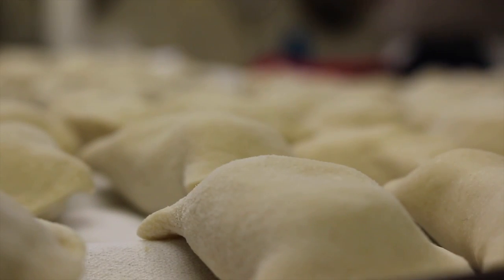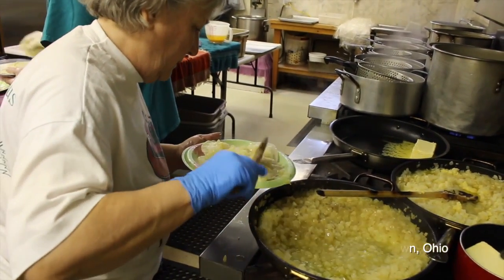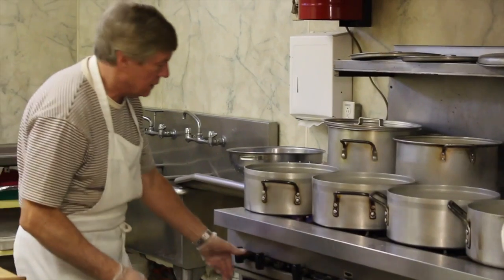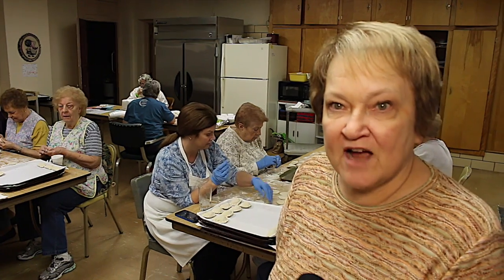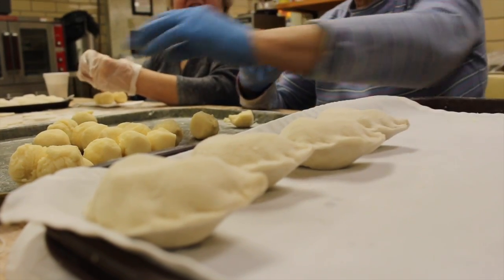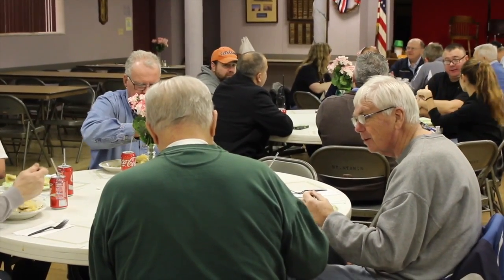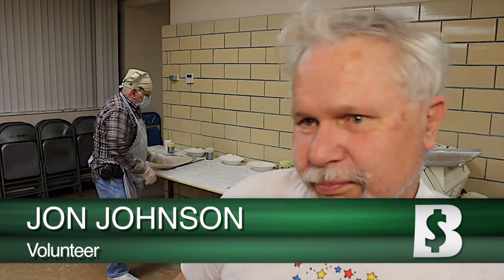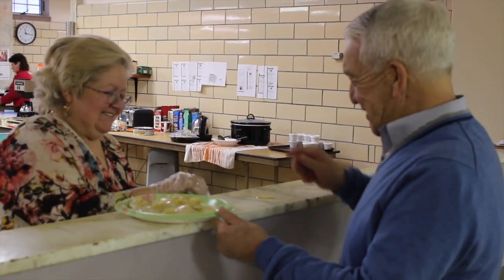St. Stanislaus Church | In Youngstown | On The Menu 23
With orders coming in from as far as Cleveland and selling out a common occurrence, St. Stanislaus’ 37-year-old pierogi tradition is still going strong. From On The Menu 23.

St. Stanislaus Church
430 Williamson Ave,

Welcome to The Business Journal of Youngstown’s YouTube channel.
As the definitive record of market transformation, The Business Journal is a multi-media publishing company delivering news, strategies and resources to our audience of business and community leaders.
Since 1984, The Business Journal’s mission is to promote the growth of business and industry in our five-county region.

The Business Journal also publishes two emails per day updating our audience on the latest news around, financial services, business services, real estate, lifestyle and entertainment….

Many of you might want to support our local business, but don’t know how, Check our Youtube videos as well as our official for more update in our counties.

Our video production department creates custom sales and training videos, and raw footage or DVDs may be purchased from video shoots.

We learn and grow everyday. Please take a moment and leave your voice.
Get my newest update here:
LINK

Facebook Watch:???